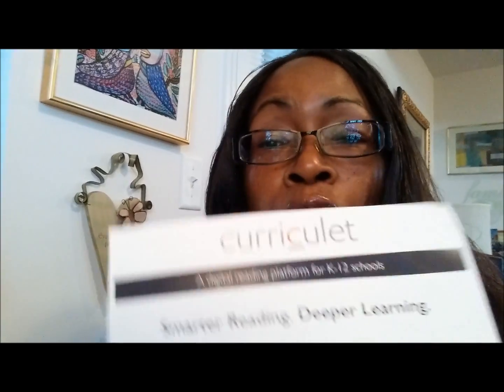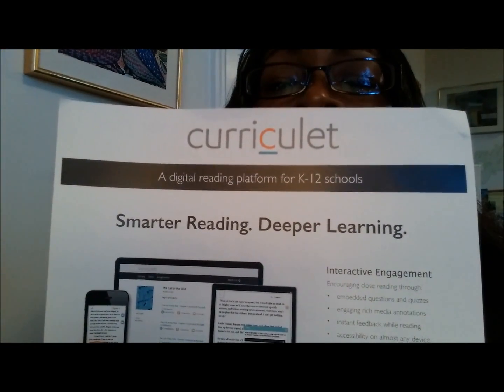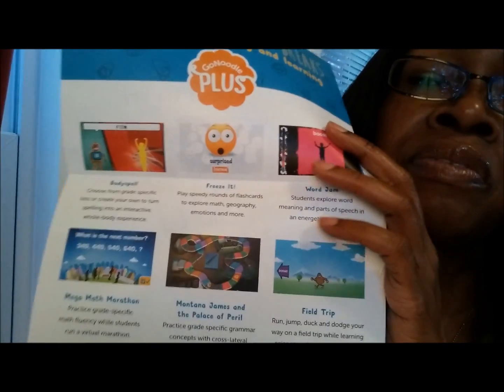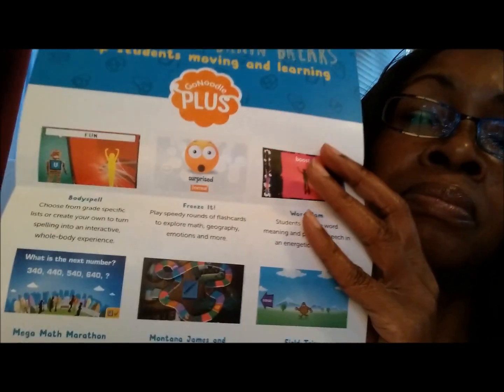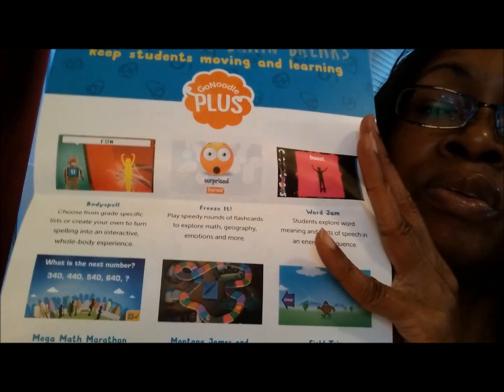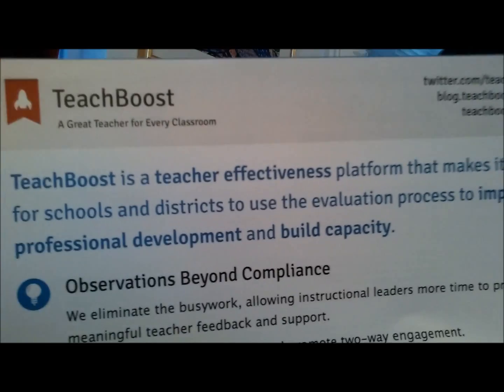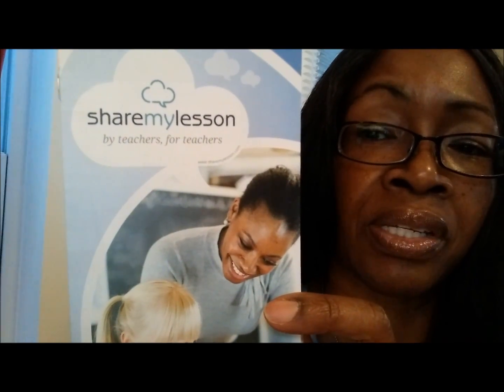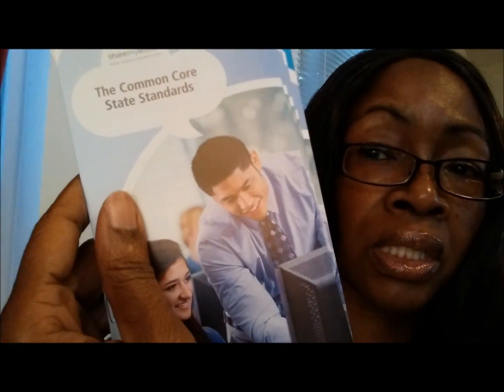EdSurge Technology Summit Saturday in St Louis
Here's how I spent my day. Check this out, especially if you're a teacher, paraprofessional, or a parent of school-aged children.

How to Have a Life On the Baby Steps!"